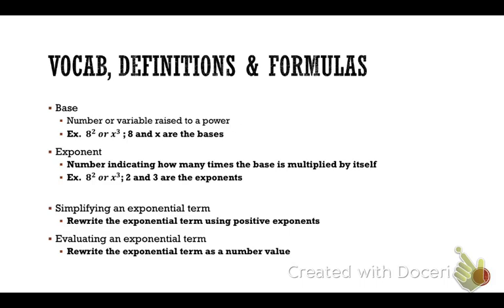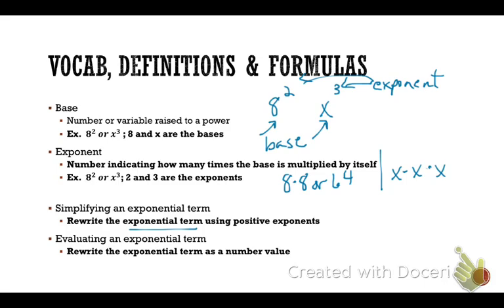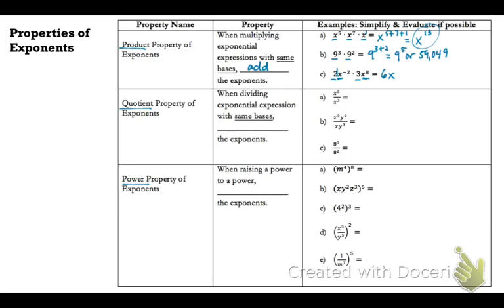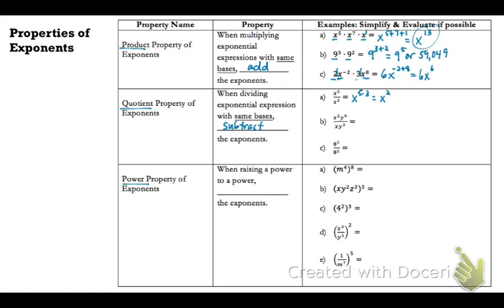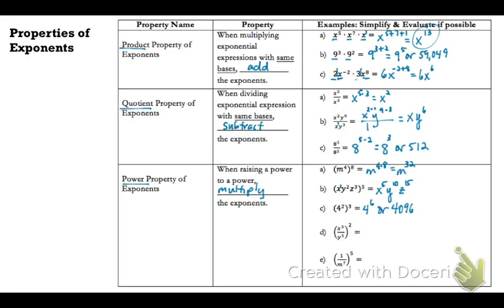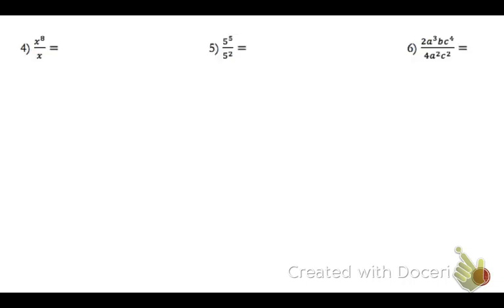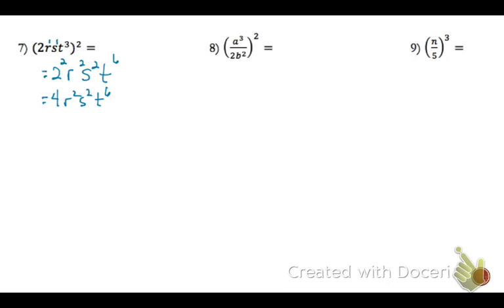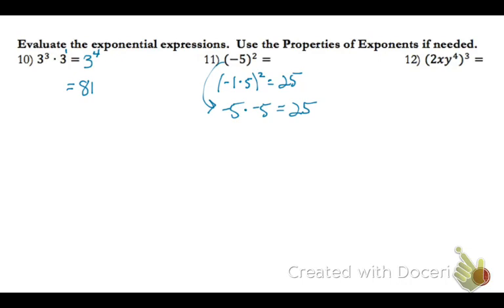Concept 30A Positive Exponents